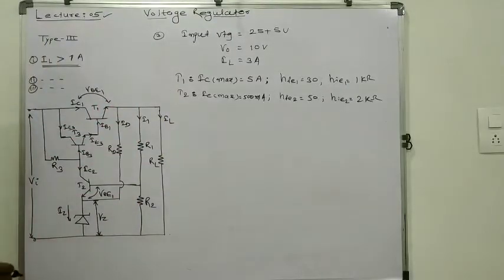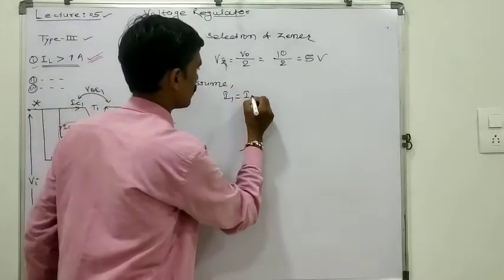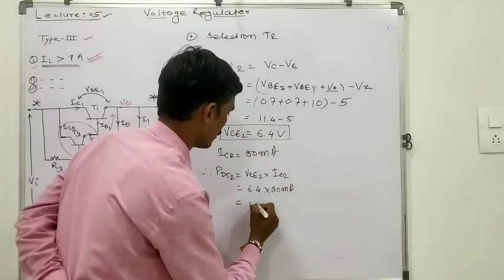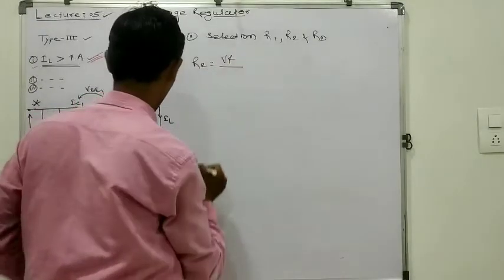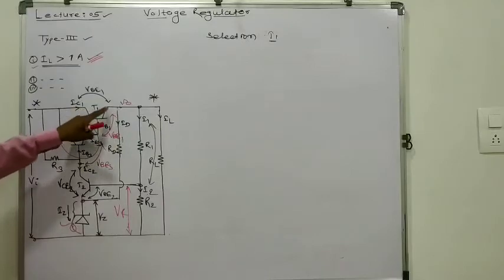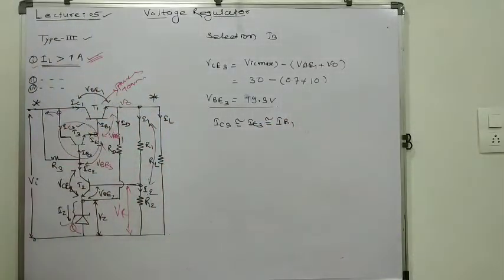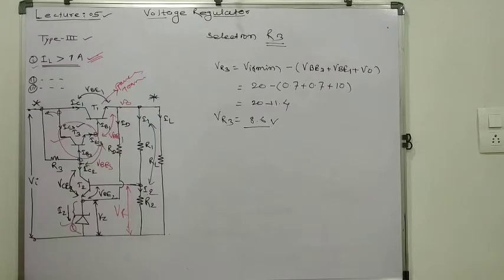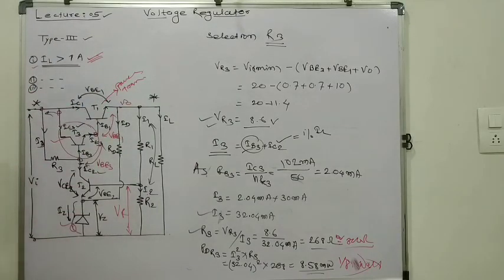Unit I (Lecture 5) Voltage Regulator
Voltage Regulator